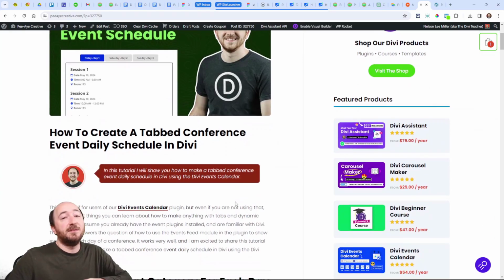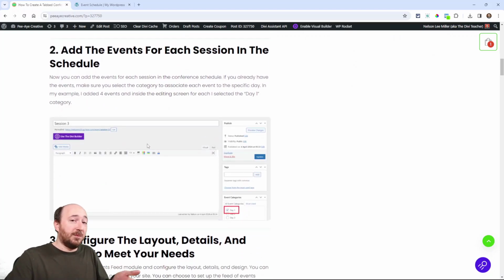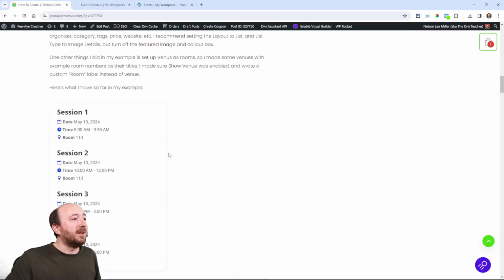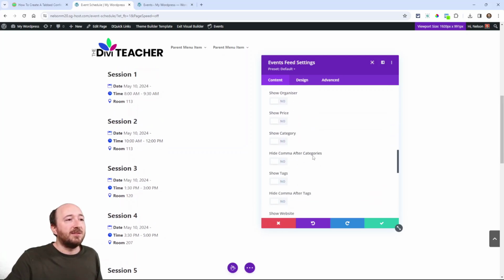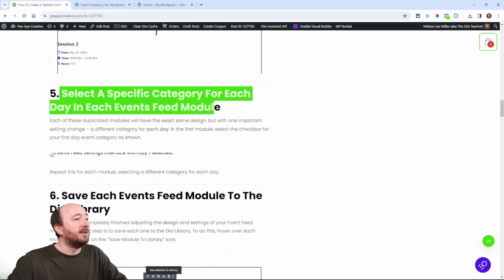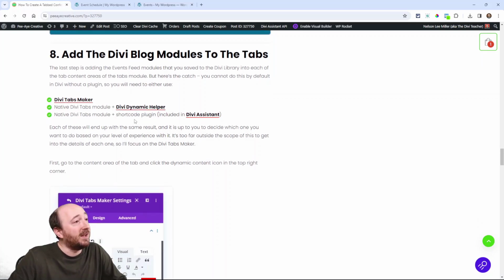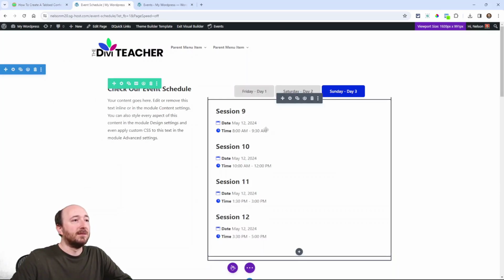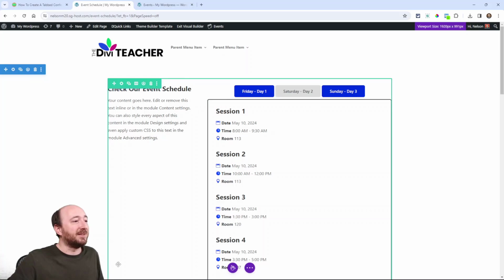How To Create A Tabbed Conference Event Daily Schedule In Divi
This tutorial if for users of our Divi Events Calendar plugin, but even if you are not using that, there are great things you can learn about how to make anything with tabs and dynamic content. I will assume you already have the event plugins installed, and are familiar with Divi. This tutorial answers the question of how to use the Events Feed module in the plugin to show events for each day of a conference. It works very well, and I am excited to share this tutorial showing you how to make a tabbed conference event daily schedule in Divi using the Divi Events Calendar.